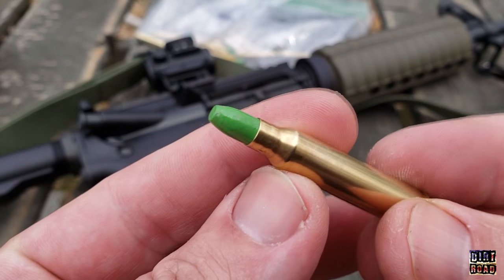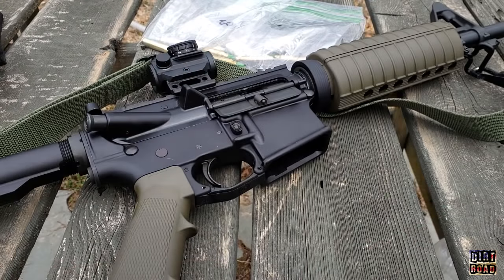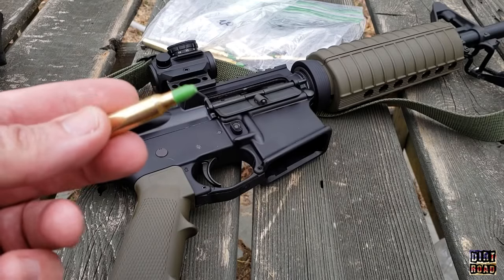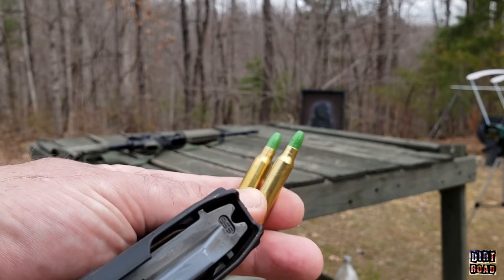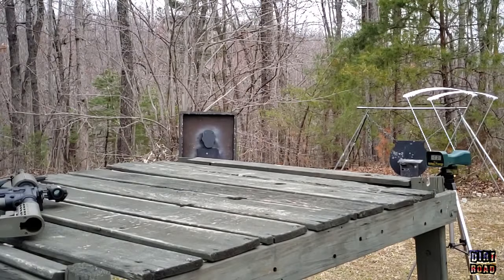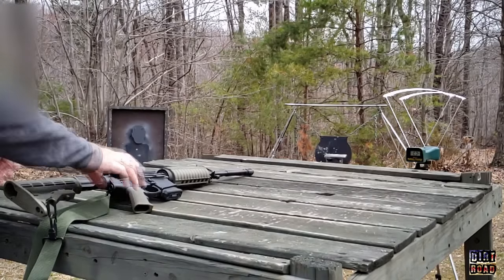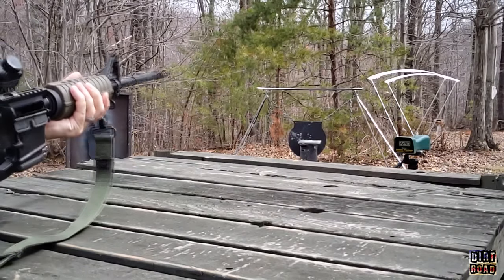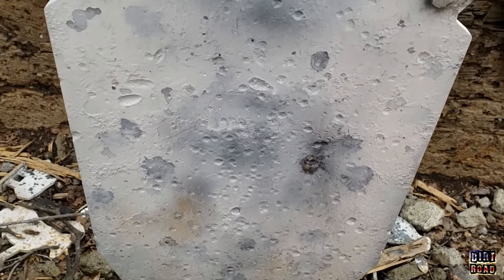World's Cheapest AR15 Ammo 9¢ Each!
55 grain 223 made from melted down wheel weights in a Lee 6 cavity mold powder coated in Eastwood lime green.
brass = free
projectile = 0.001 (tenth of a penny ea., scrap lead is 0.15/lb 7,000 grains in a pound divided by 55 grains = 127 bullets per lb, 15 cents divided by 127 = 0.001)
primer = 0.0289 ea. ($28.99 per 1,000 Brownells)
CFE powder = 0.06 (8lb jug $175/56,000 grains = 0.003 per grain x 20 grains per cartridge = 0.06)
I have to do all this math before Pops Quest demands "The Evidence" lol
$90 for 1,000 rounds!!!

My choice for now will be 21.5 grains of Hodgdon CFE 223 powder for about 2,000 fps in a 16" AR15 that should be great for banging 3/8" thick AR500 steel at distances under 100 yards, resulting in virtually no damage to the targets.